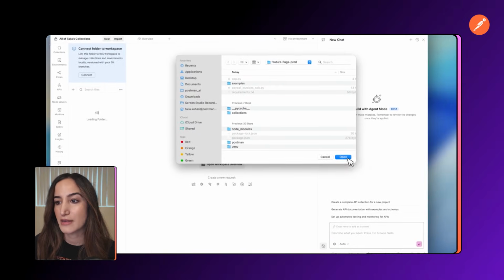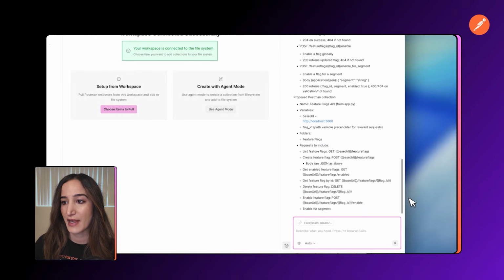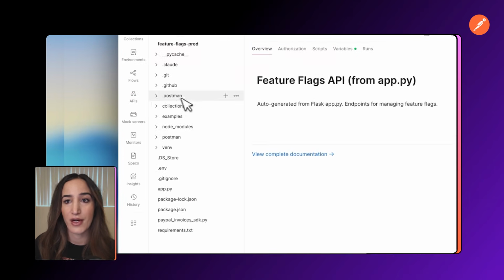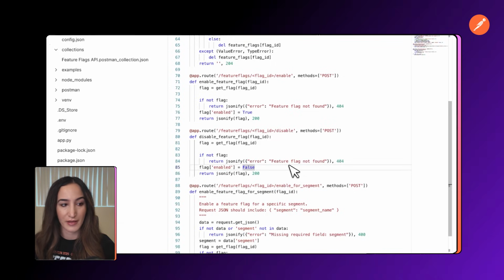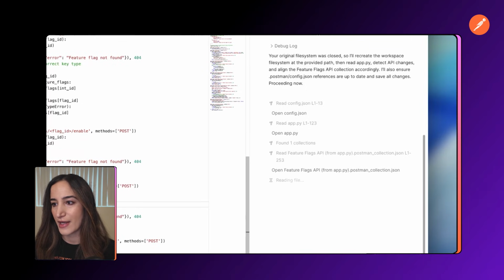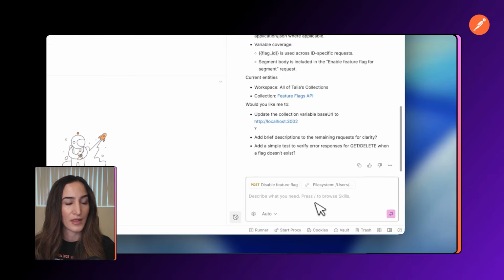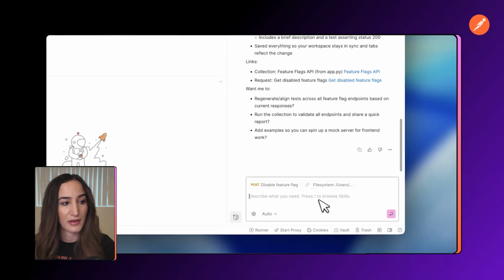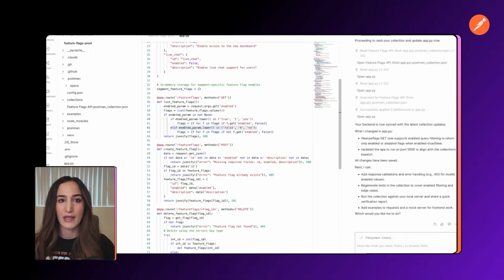Create & Sync API Collections From Backend Code with Agent Mode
Learn how to use Postman Agent Mode to automatically generate and sync API collections directly from your backend code. In this demo, you’ll walk through the full lifecycle of creating a collection from your backend, updating the collection when your backend code changes, and updating your backend when the collection changes, all powered by Agent Mode.

This workflow shows how Postman keeps your backend code and API collections fully aligned without any manual syncing.

📌 Timestamps
0:00 - Connect workspace to filesystem
0:09 - Generate collection from backend code
0:36 - Review generated collection and backend updates
0:57 - Update collection after backend code changes
1:45 - Add new request in collection
2:09 - Sync backend code from collection changes
2:34 - Full workflow recap